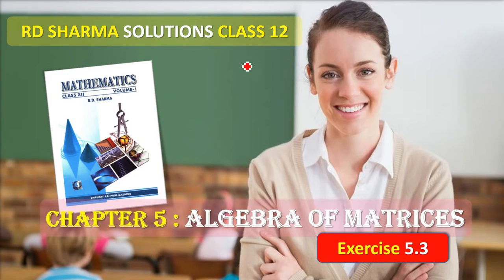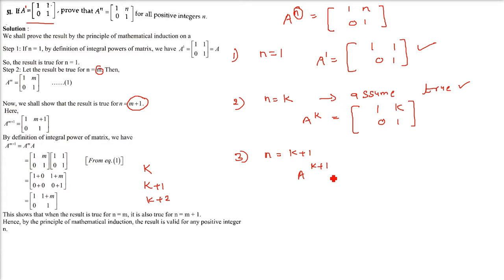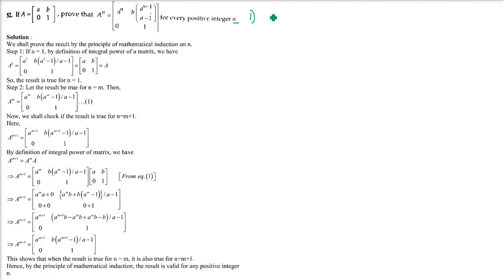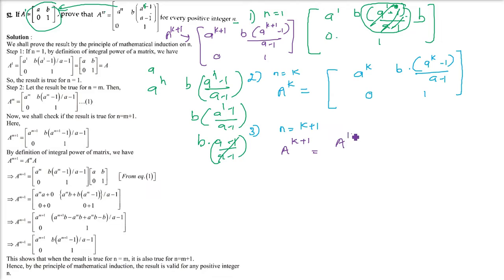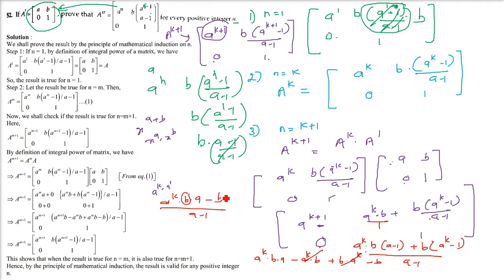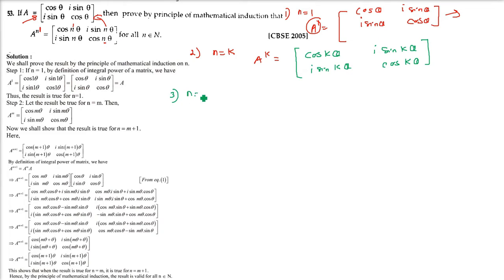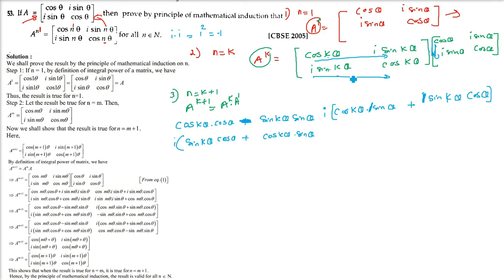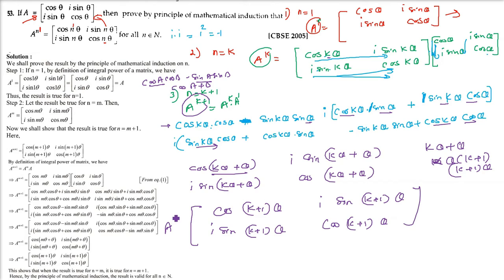RD SHARMA SOLUTIONS CLASS 12 Chapter 5 Algebra of Matrices Exercise 5.3 Part 6